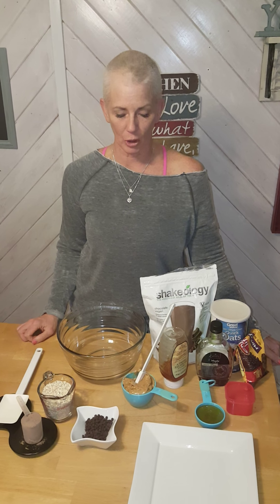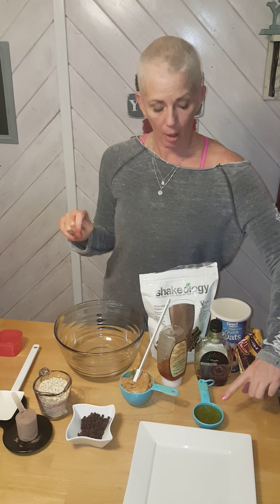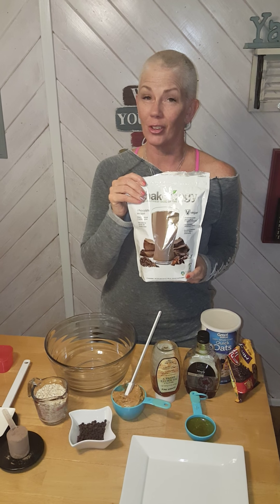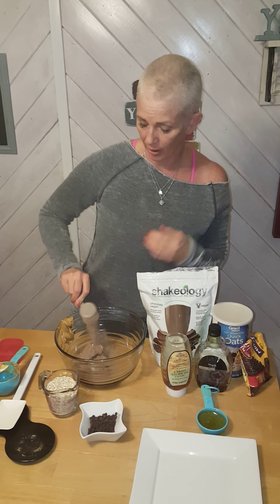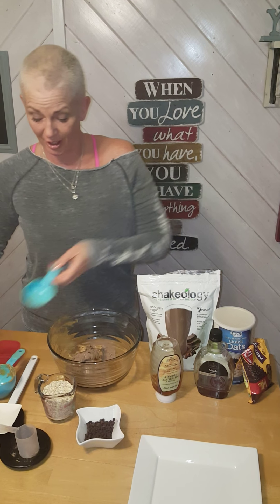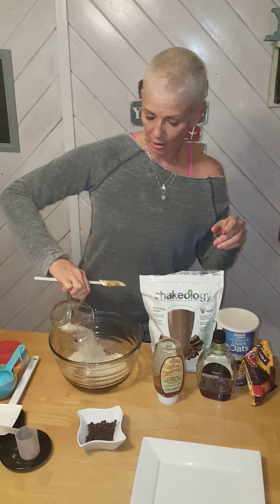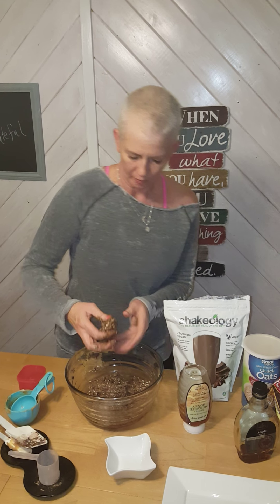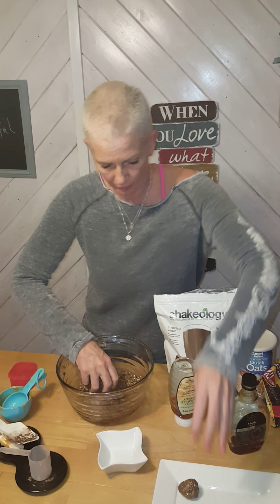Shakeology no bake balls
Shakeology Balls